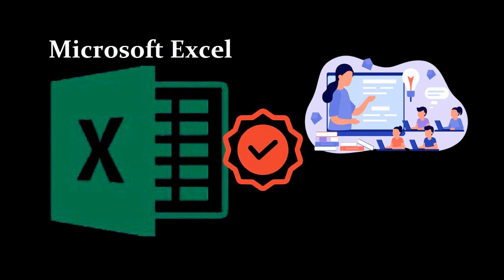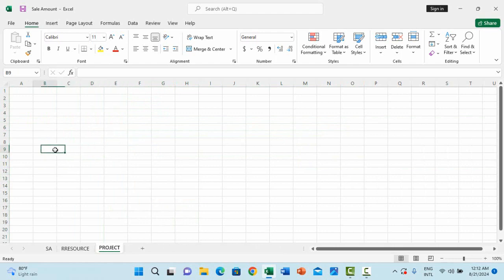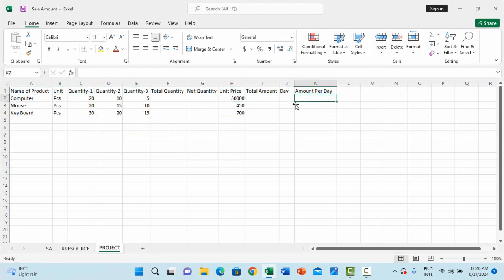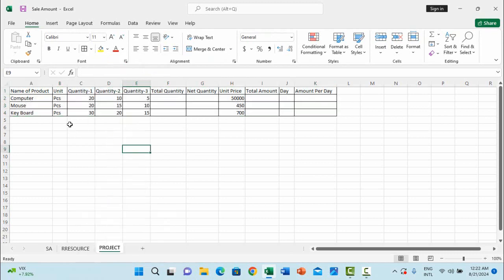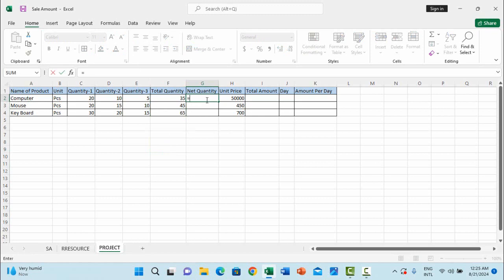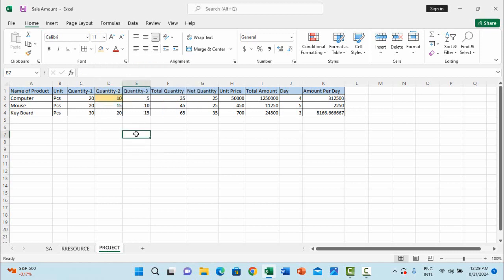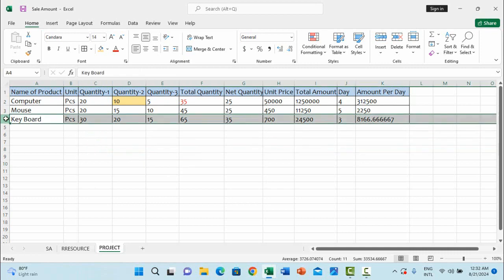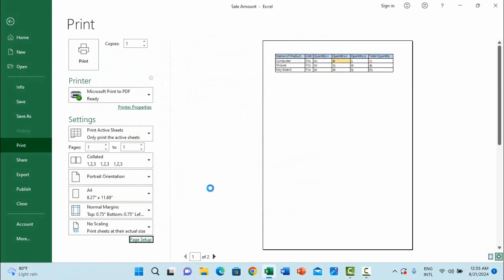Excel TUTORIAL for BEGINNERS|Microsoft Excel Tutorial for Beginners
From this video, beginners will learn Microsoft Excel basic knowledge area.